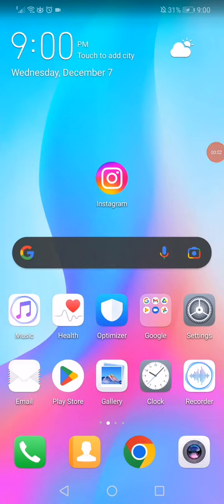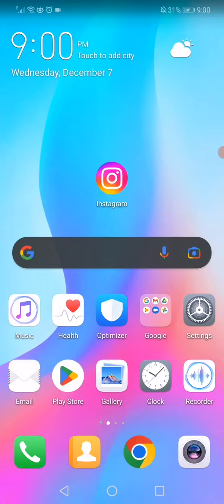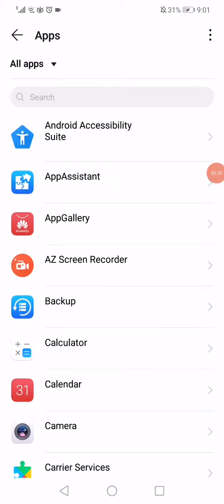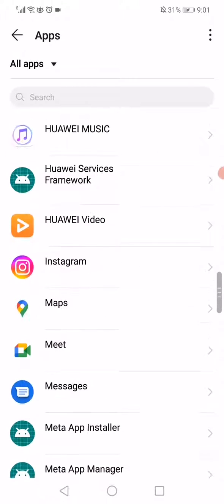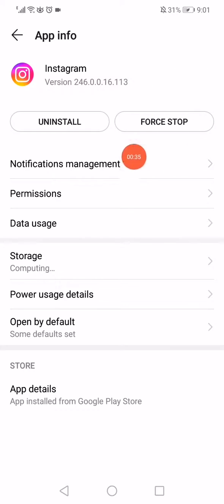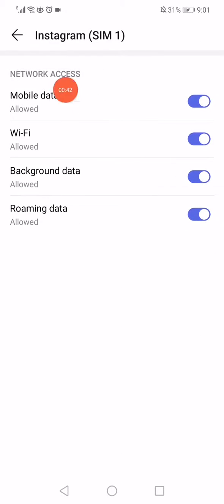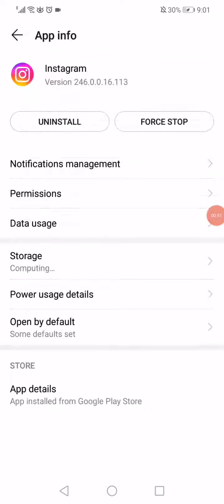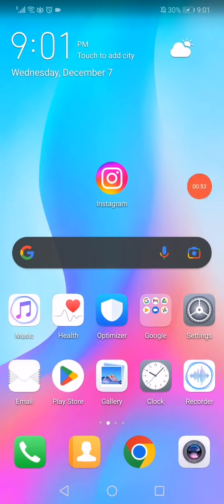How To Fixed Instagram Stories Not Deleting - Can't Delete Story